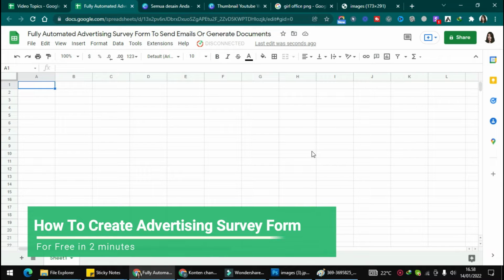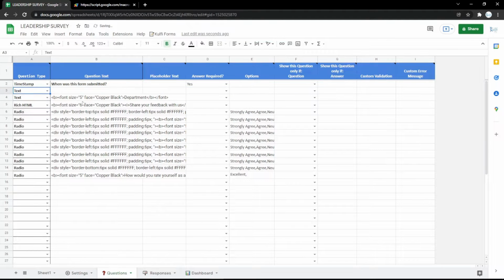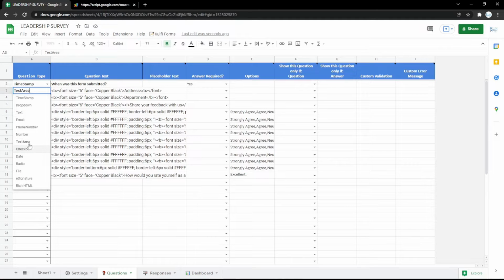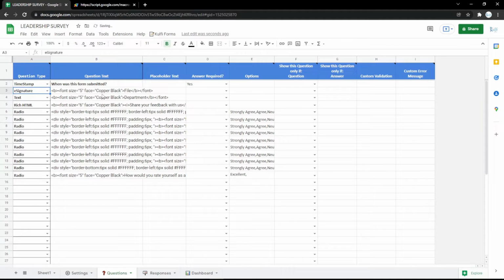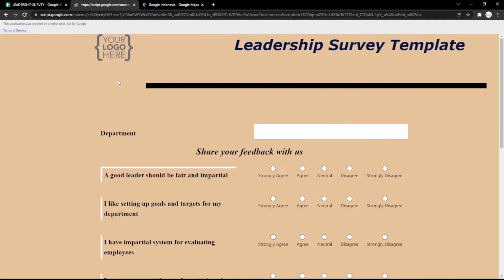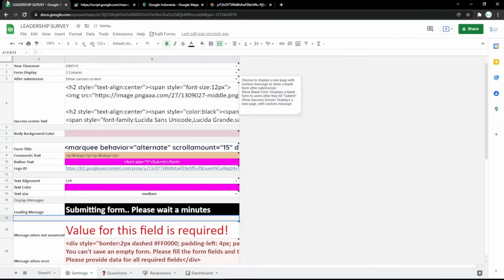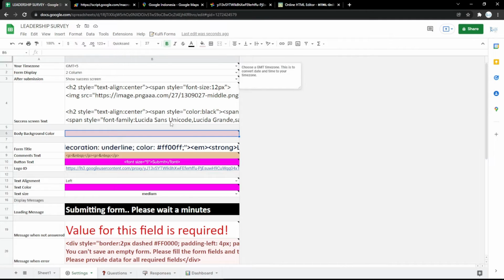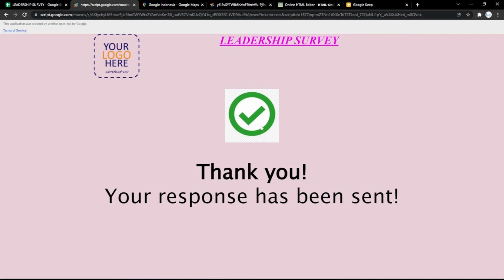Fully Automated Advertising Survey Form To Send Emails Or Generate Documents | Feedback Form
Fully Automated Advertising Survey Form To Send Emails Or Generate Documents